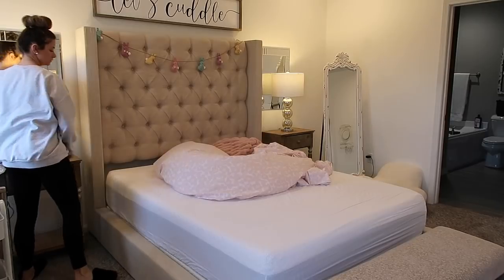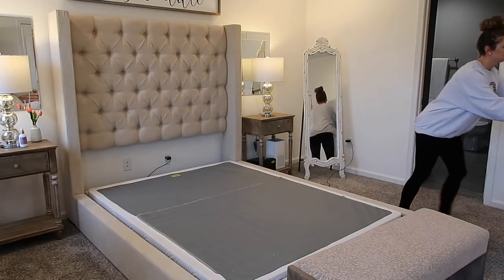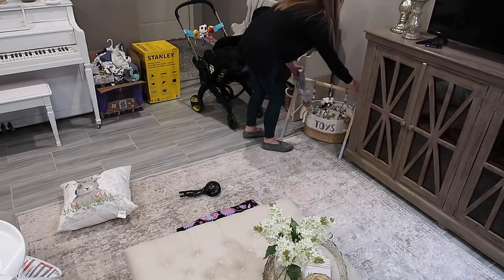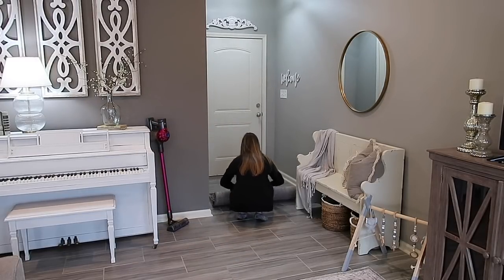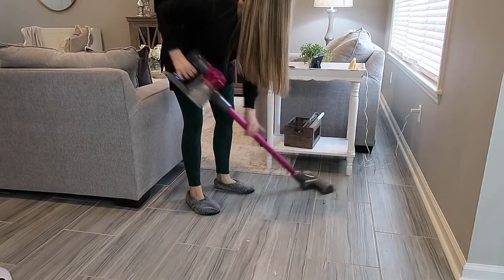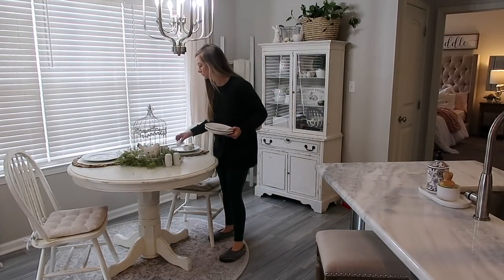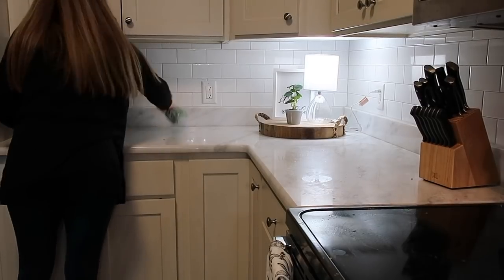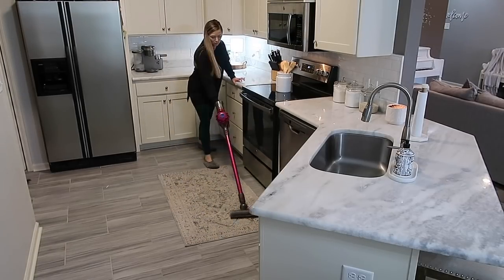2022 WHOLE HOUSE CLEAN WITH ME | EXTREME CLEANING MOTIVATION | CLEAN + UNDECORATE | Lauren Yarbrough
Thank you, Birch, for sponsoring. to get $400 off your Birch mattress plus two free pillows!

Hey, y'all! Thanks so much for stopping by today's video! It's packed with TONS of deep cleaning motivation! We are resetting our home after Easter and getting everything super clean! :-)